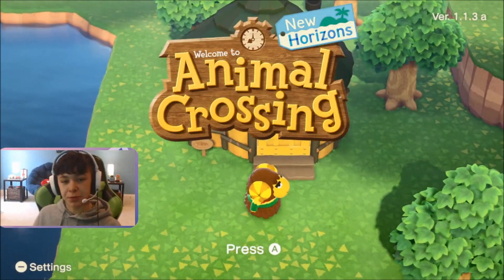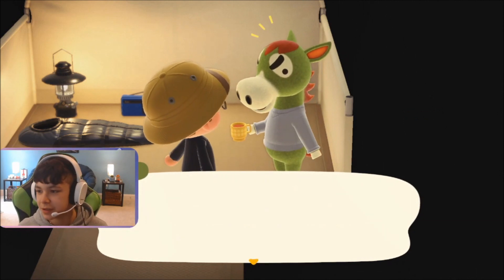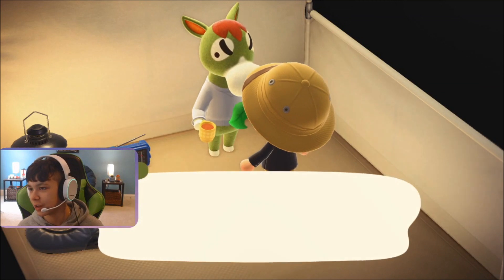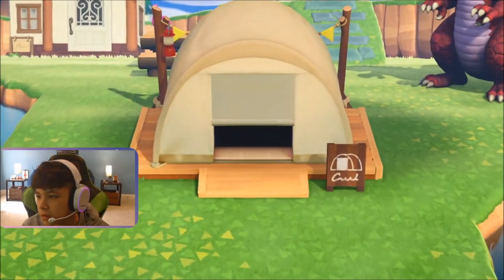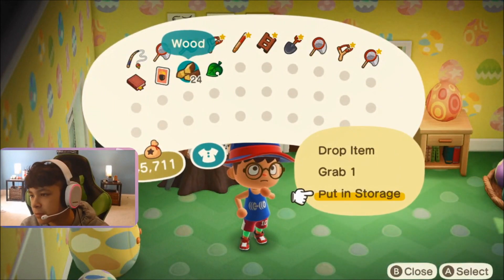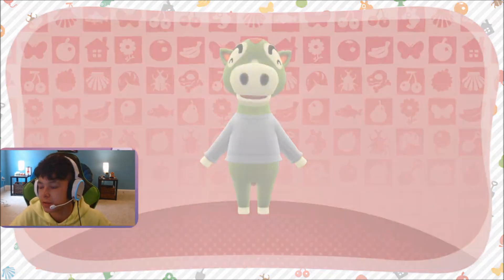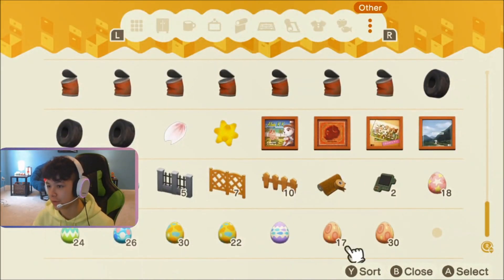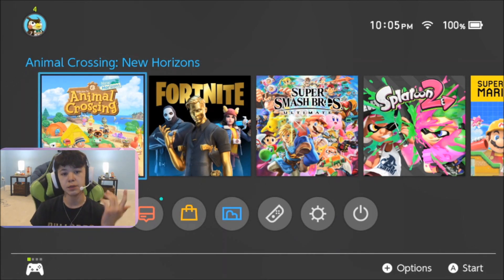How to Move in ANY Amiibo Card Villager! - Animal Crossing: New Horizons - ACNH Amiibo Card Villager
In this video I will teach you how to move in any Amiibo card Villager in Animal Crossing: New Horizons!

Hi, I am Max aka EmSwizzle201. I like to make content on Youtube but specifically gaming videos!